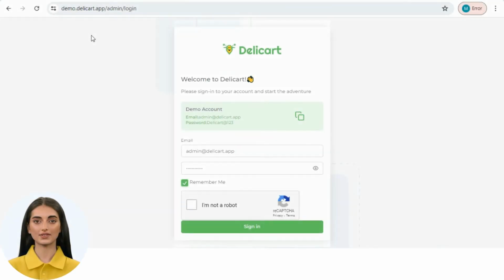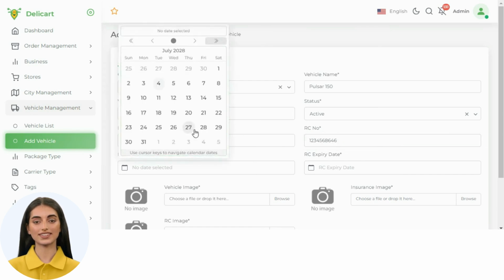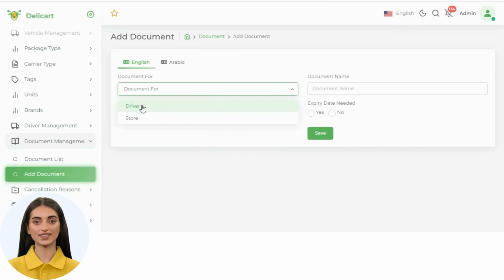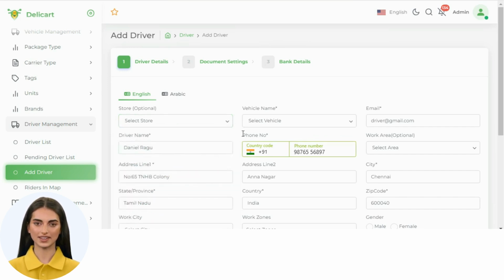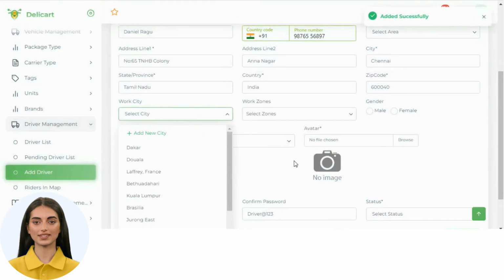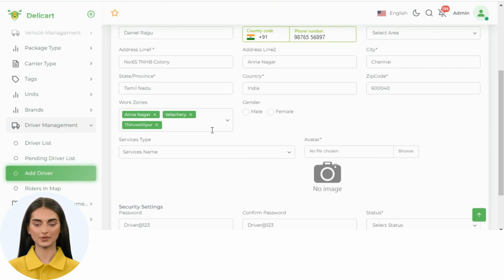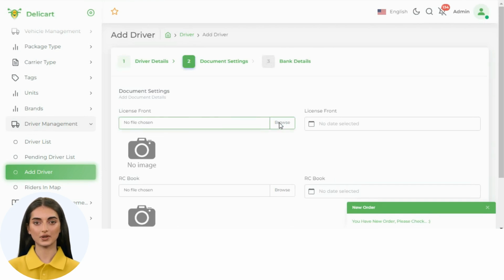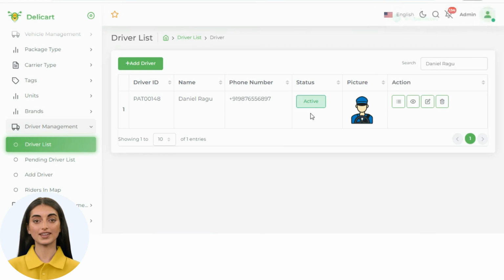How to Add Driver? - Delicart - All in one Delivery App Script.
Delicart is a white label all in one delivery App Script. Here is a Demo Video of our all in one delivery app solution that explains how to Add Drivers to your all in one delivery business to enhance your delivery experience to the customers!.